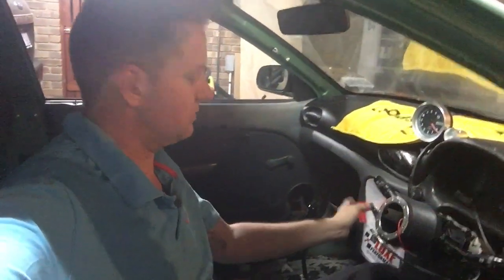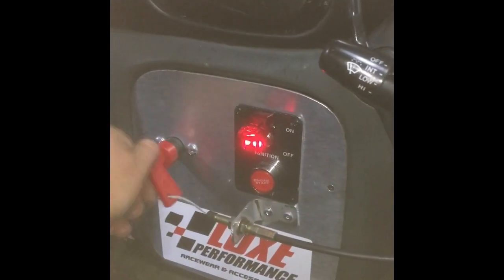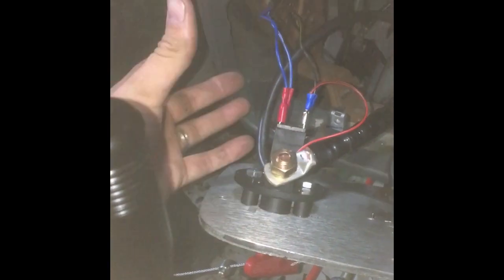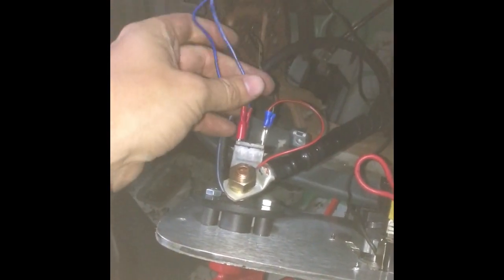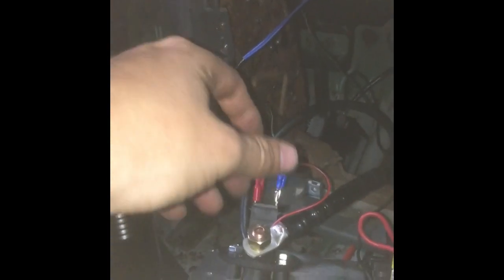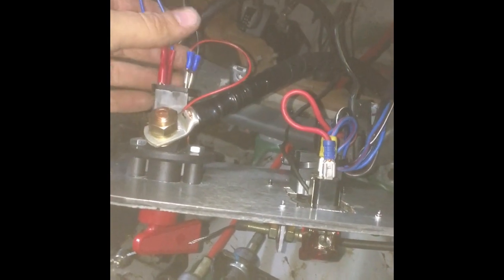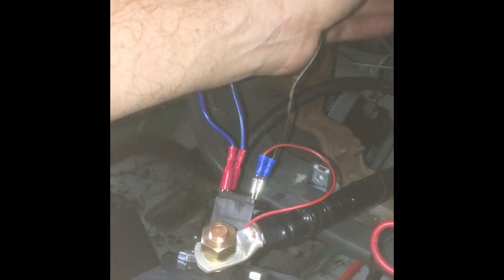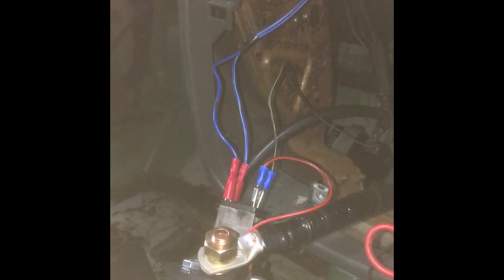Race Car how to wire and use 6 pole battery isolator kill switches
Been asked a few times so here’s a video giving you info on how to to wire the Luxe Performance 6 pole battery isolator kill switch’s, and some back ground as to why you need to do it and not just to meet the regs 💨💨 we used the teamluxeperfomance excel cup car to show how simple it is with this car being at home an not the workshop 👌🔋⚡️💨🏁